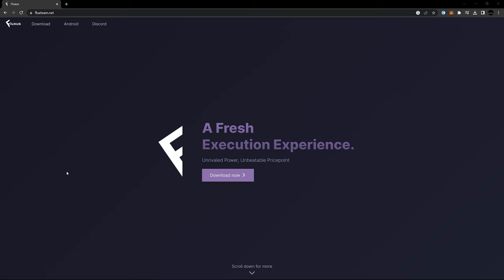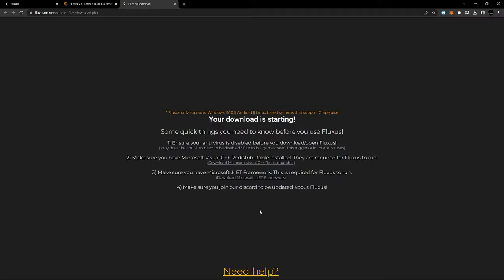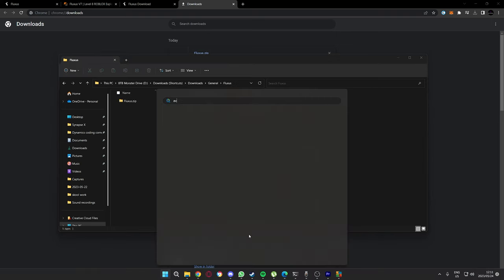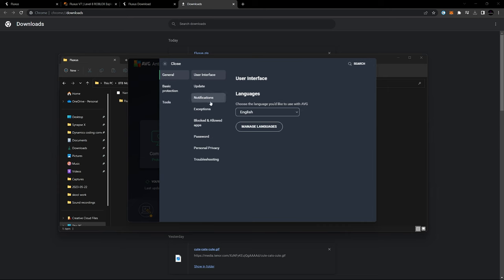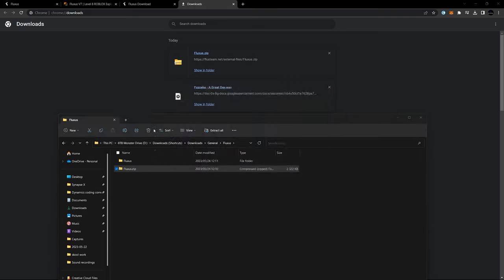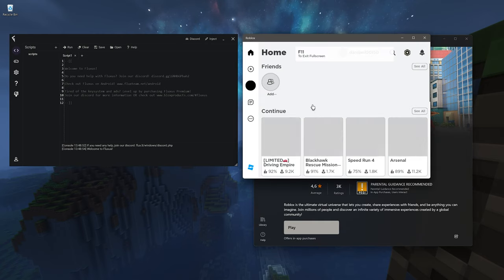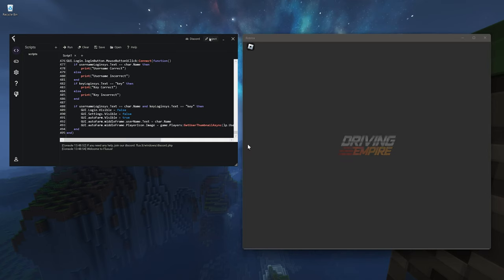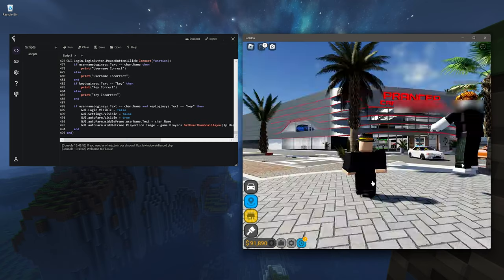Roblox How To Download FLUXUS - Bypass Byfron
Why am I using Loot-Labs?
The reason for this is because if my discord gets deleted, I can super easily fix the invite instead of going through every video I have uploaded changing it.

If you want a tutorial on how to get a key for fluxus, let me know down in the comments. I did not include that part as I think it is fairly simple to do any anyone should be able to follow.

Microsoft Sound Recorder